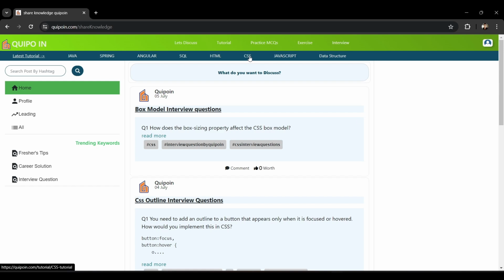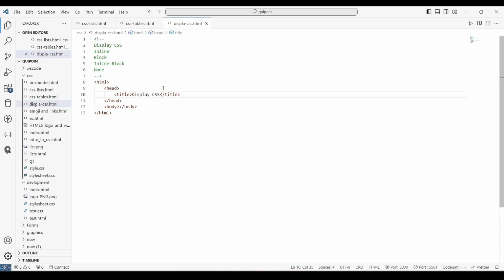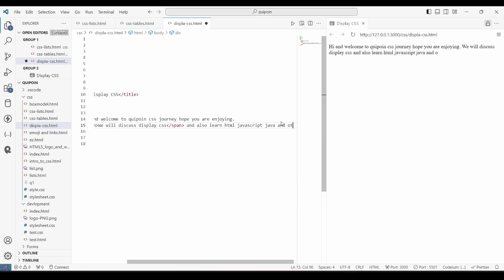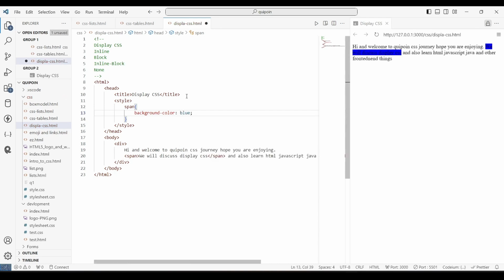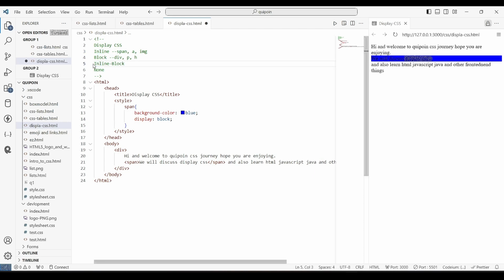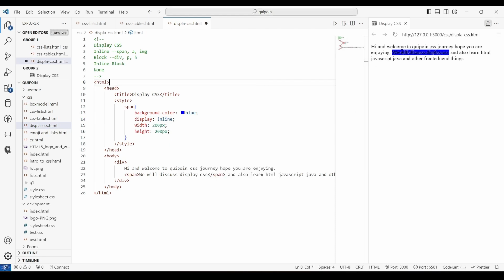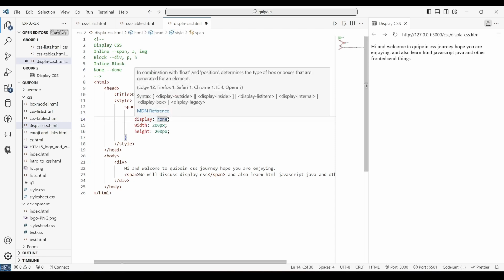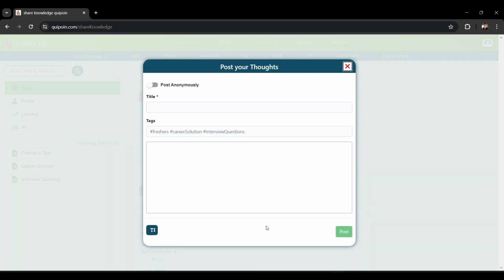CSS Display Property: Block, None, Inline, and Inline-Block Explained : chapter -11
In this video, we'll dive into the CSS Display Property and break down its most commonly used values: block, none, inline, and inline-block. Understanding how these properties work is crucial for controlling the layout and visibility of elements on your web pages. We'll cover:

Block: What it means and how it affects layout.
None: How to hide elements from the page without deleting them.
Inline: When to use it for text and inline-level elements.
Inline-Block: Combining inline and block-level features for more flexibility.
By the end of this tutorial, you'll have a solid grasp of how to use these display properties to create responsive and well-structured designs. Perfect for beginners and anyone looking to level up their CSS knowledge!